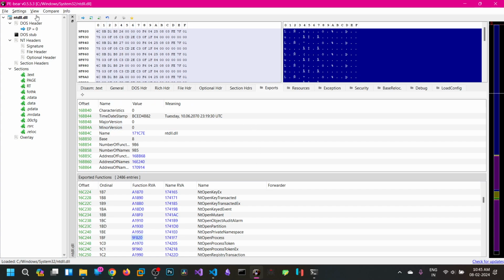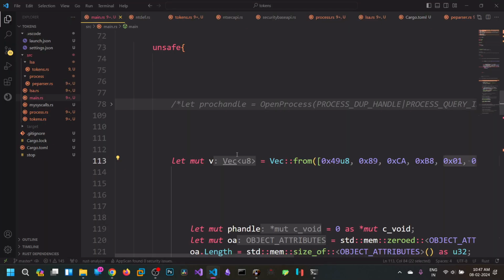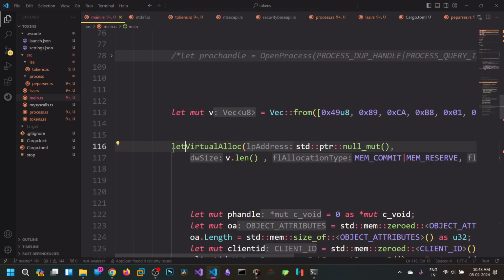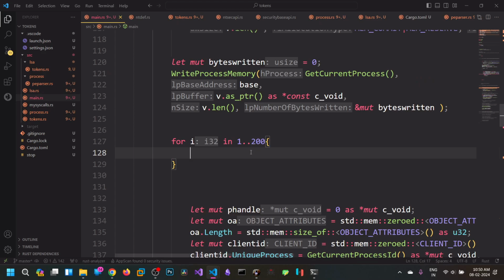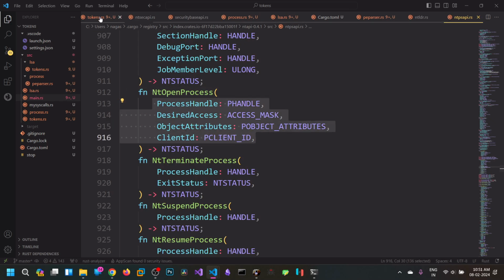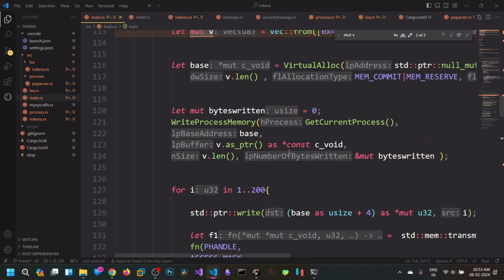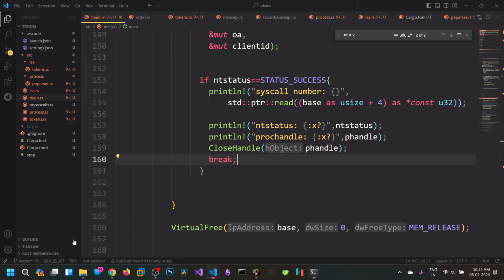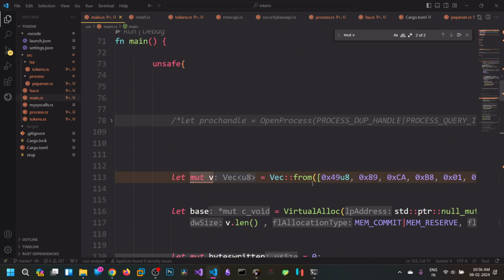M4ld3v Part 17: Bruteforcing Syscall numbers